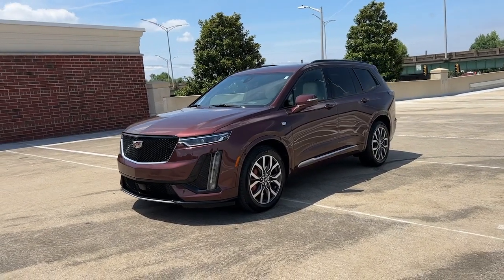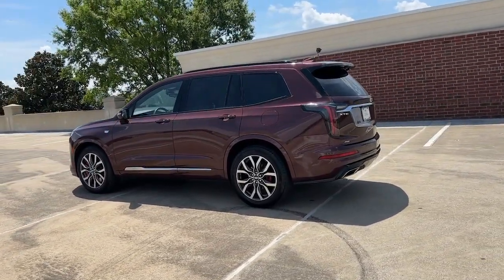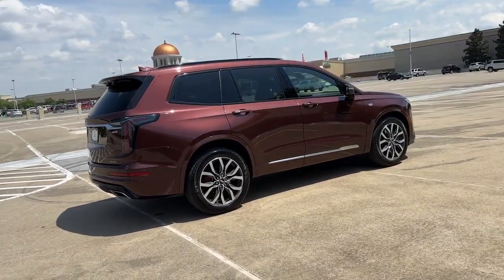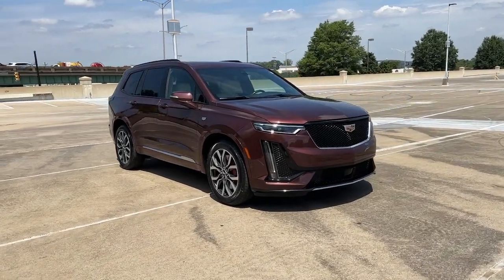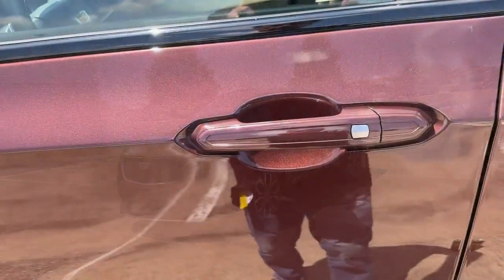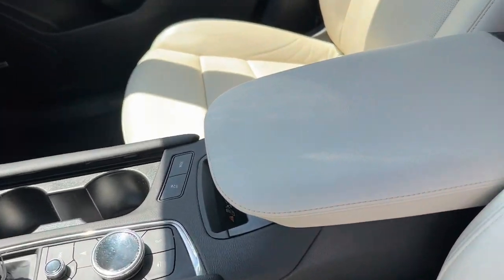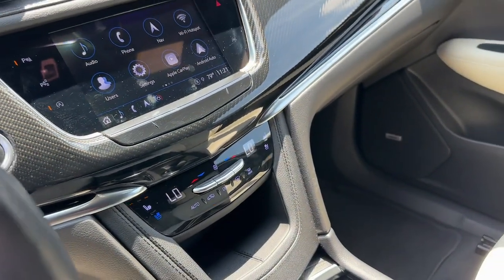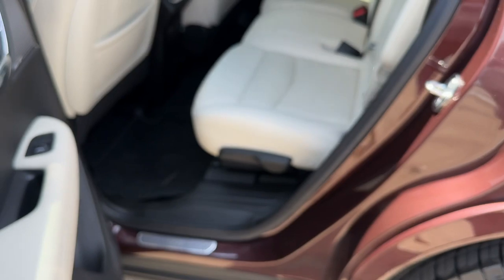2022 Cadillac XT6 Sport Huntsville, Florence, Montgomery, Tuscaloosa, Decatur AL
Pre-Owned 2022 Cadillac XT6 Sport available at Bentley Buick GMC located in 2118 Drake Ave SW, Huntsville, AL, 35805. Servicing the Huntsville, Florence, Montgomery, Tuscaloosa, Decatur area.

Take a moment to check out the  2022  Cadillac XT6.  Here's a distinctive XT6 that delivers satisfying performance and premium comfort in a family-focused package. Bring a new sense of confidence along on every excursion in this high-end luxury vehicle.
, Head-Up Display, 360 Degree View Car Camera, Pre-Collision System, Wireless Charging Station, Touchscreen Infotainment System, Lane Departure Warning, Proximity Key Entry, Heated Driver Seat, Navigation System. Feel the road beckon when you're at the wheel of this impressive XT6. Treat yourself to a test drive today. Our staff will toss you the keys and give you an outstanding customer experience.